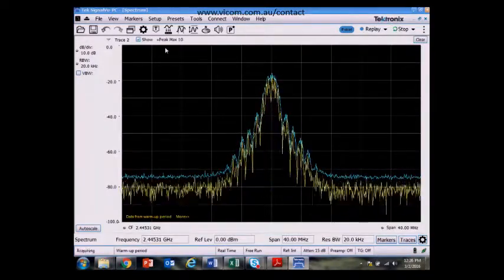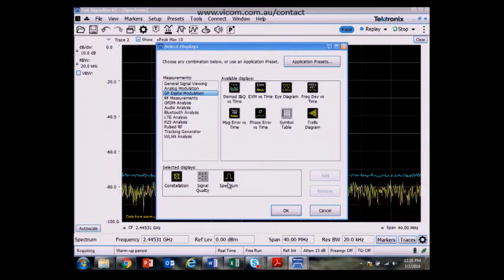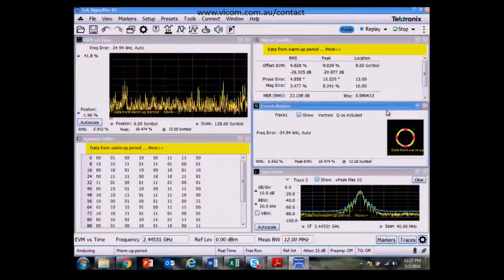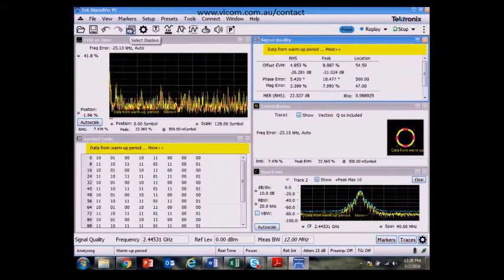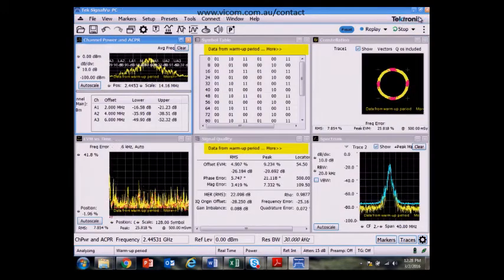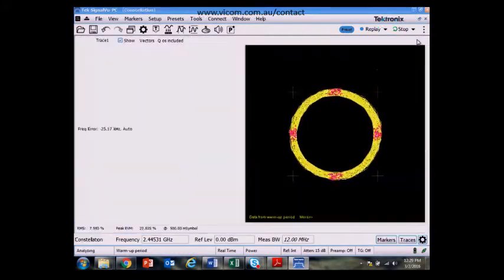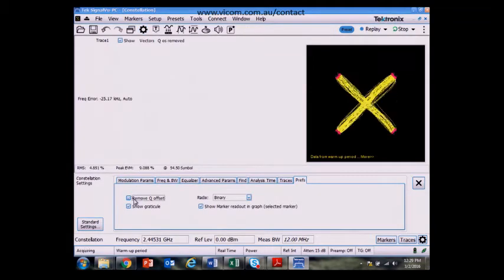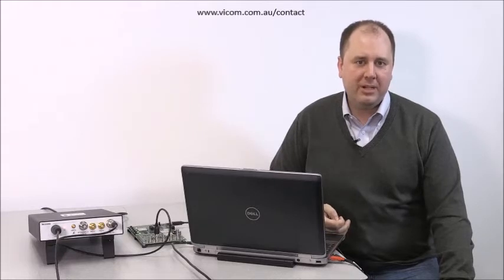Parametric Test for ZigBee Devices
Learn how to perform a parametric test covered by the ZigBee standard, including modulation quality and error vector magnitude measurements as well as spectrum emissions mask, signal quality and signal channel powers measurements.